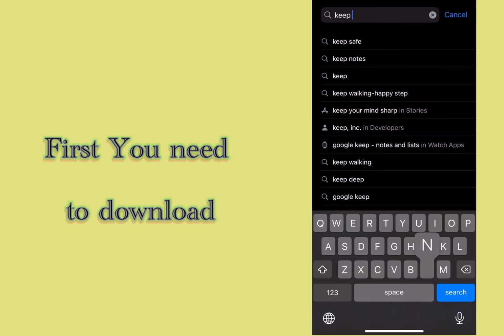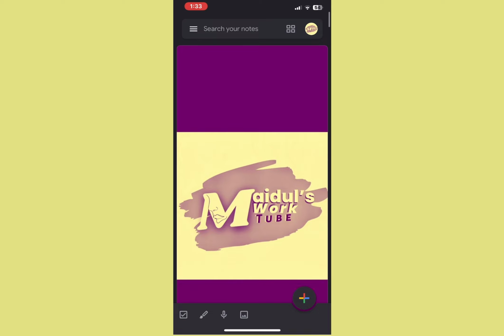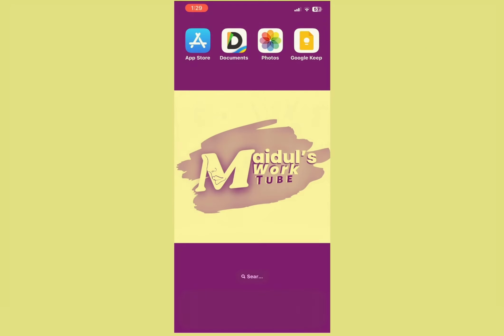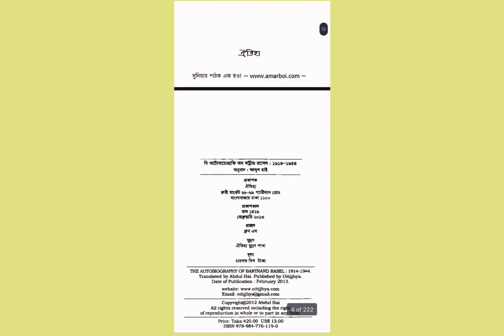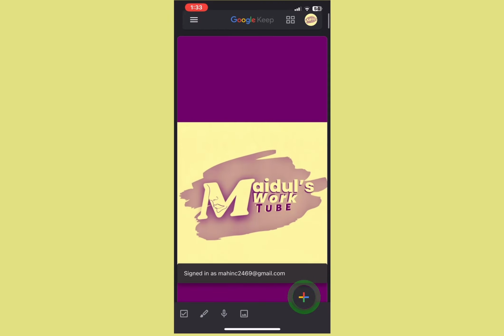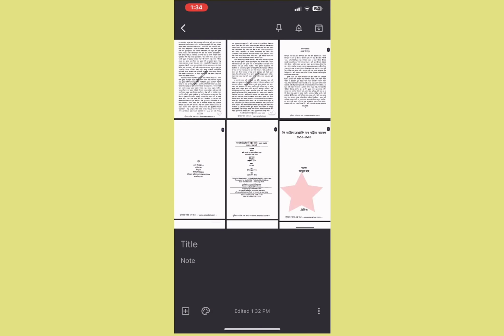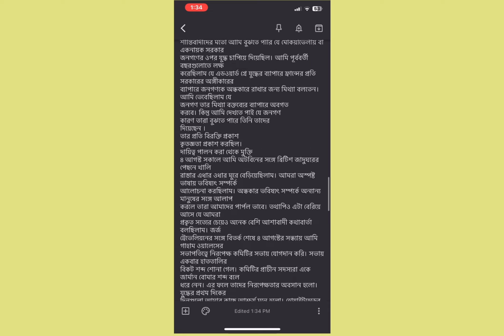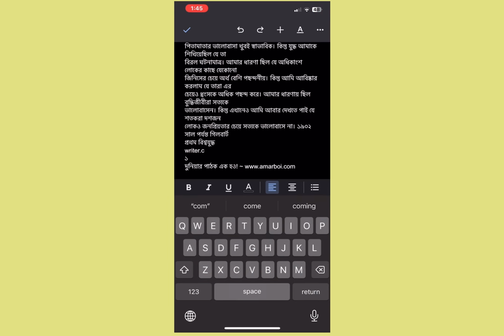google keep note trick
TIMECODES

Intro 00:00
Why should to know about this 00:05
How this contain to help you 00:30
Download keep note app 00:56
Opening app 01:11
Going to file 01:45
Upload all images 02:30
Grab all text 03:00
Open Microsoft word for keep all text to
make a book (copy and pest here ) 03:41
Setup your texts like as a book 03:45
Overview 04:45

Dear viewers, i hope everyone is well.
Today I have brought for you an amazing app and trick that will greatly benefit you and amaze you.

Basically those who are freelancers, those who do typing work or those who only have mobile phones and are thinking of freelancing and those who don't know typing or typing speed is very slow, this contain is like a divine gift for them and this video is going to be a blessing.

Because, only if you have an internet
connection on your phone, after watching
the video, you can write thousands of
pages of any languages text in Bengali ,English ,Urdu ,Persian ,Tamil
or Hindi , Arabic , Gujarati , Chinese, any language in a very short time, for
which you do not need typing skills.
Only if you can read that language, its okay.

Now let's start the video.

First, you need to download the Keep “ Note “ app from your phone's Playstore or Appstore.
Google Keep is a product from Google that comes pre-installed on most Android phones.

I am directly opening this app as it is already downloaded on my phone.
New install will required you to sign in with any gmail account.
You sign in your mail. And after that a page like this will appear.

Now what to do is,
What you want to write?
if you want to copy a book or type any other text, then take a picture of the text first.
In this project I will show with book, I have pdf book on my phone I am using this book. If you want, you can write the exam by hand in the notebook. But the writing should be at least clear.

I'm going to the file where my book is.
"The Autobiography of Bertrand Russell" translated by Abdul Hai, I am taking screenshots of the book, page by page.

Now opening the keep app and clicking on this plus sign will open a page where you will get writing option.

Just click on the plus sign at the bottom or side and you will see some options where you will find options named Take Photo, Choose Image and Drawing. From here, click on Choose Image and upload your documents one by one which you have taken screenshots.
Once uploaded, click on the first image and you will see a symbol on the top right. Click on the icon,
Click on the first option, Grab Image.

You will see that all the articles on the first page have come. Grab each picture in turn like this.
Keep the app minimized and open on the other side your gallery where the pictures are.

Now match your grabbed text with the text in the picture.

In it, you are getting all the text that you needed to type in text format in a few minutes, which would have taken a lot of time to write and there was a risk of many spelling mistakes, but meanwhile, the percentage of spelling mistakes is zero percent zero decimal zero one percent.
That is, the clearer your image is, the clearer the text will be.

In some cases, the last part of one line after the other line may come to the beginning of the second line, for which I mentioned opening the gallery and matching the text with the picture.

But in small projects such mistakes are not likely, I had this problem while composing a 400 pages book some days ago.
You just match the first sentence and the last sentence of the line to see if it is correct. Then it will be done.

Now open Microsoft Word or Excel, whichever app you work with, just copy and paste it.

Today's project shows how to write text from pictures in a short time.
Later in the tutorial I will show how to use Microsoft Word with mobile and how to compose an e-book.

I'm ending today's tutorial with love to everyone, hoping to see you soon.
Stay well everyone, stay healthy, stay beautiful, love everyone.